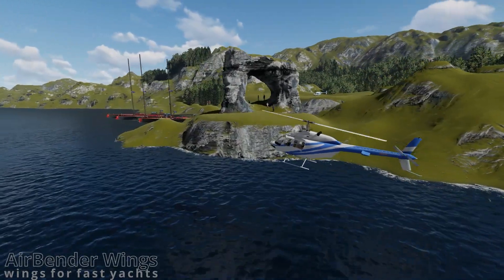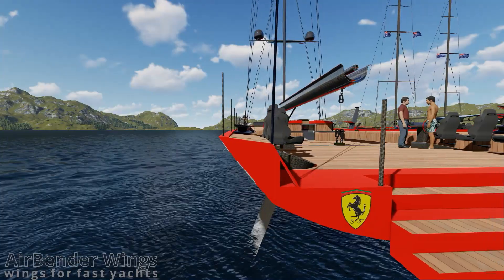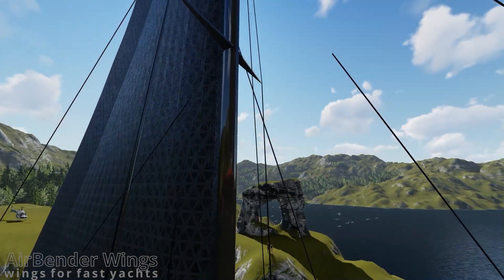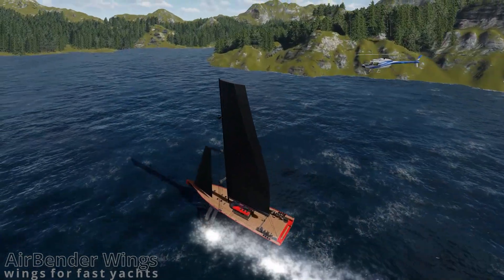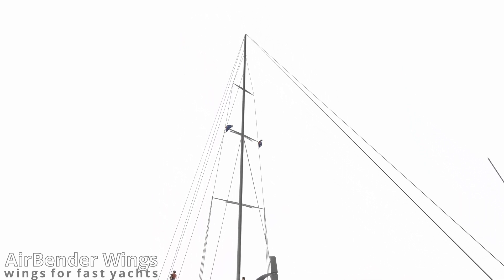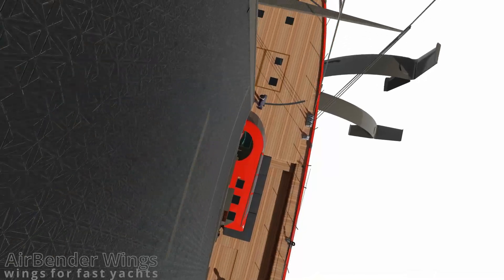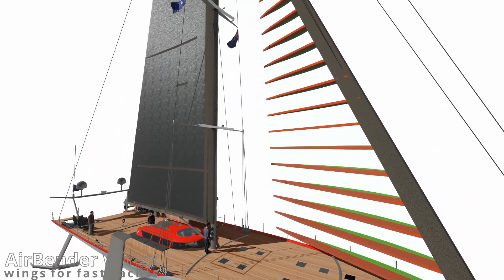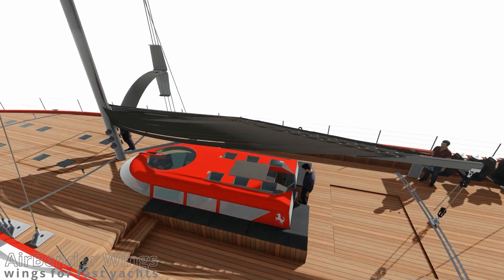AirBender wing sails. Soft Wingsails for high performance yachts.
Download the  PDF's about the yacht and the soft wing sails.